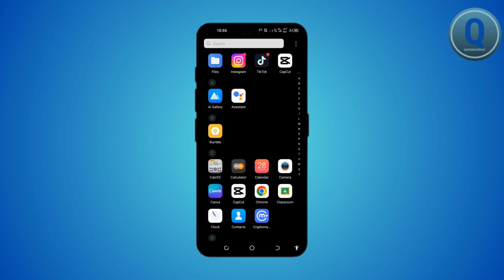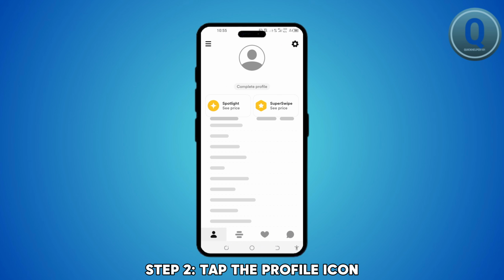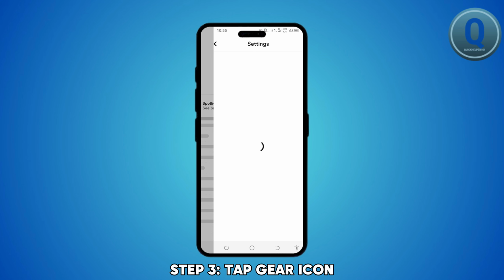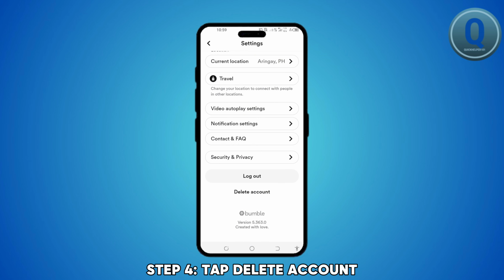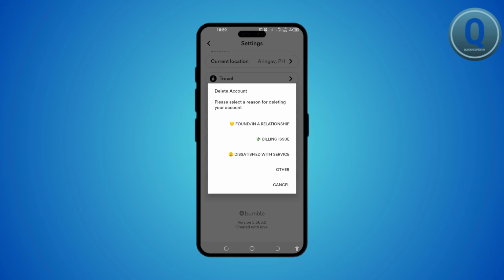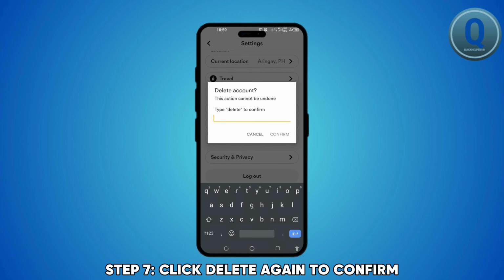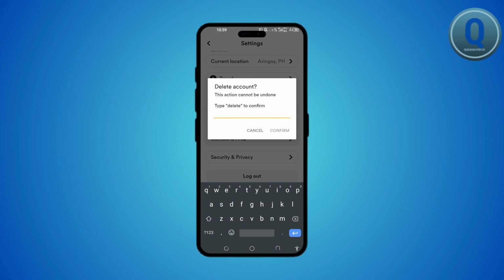How To Delete Your Bumble Account | Quick & Easy Tutorial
In This Video I Show You How To Delete Your Bumble Account

Timestamps:
0:10 Open Bumble
0:12 Tap The Profile Icon
0:19 Tap Gear Icon
0:25 Tap Delete Account
0:44 Choose Your Option
0:46 Click Delete Account
0:50 Click Delete Again To Confirm
1:00 Outro